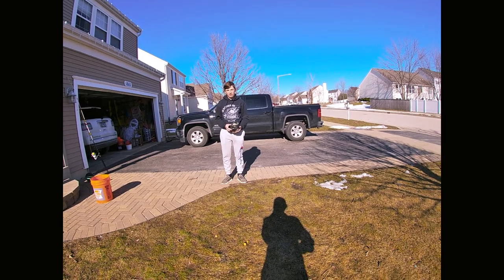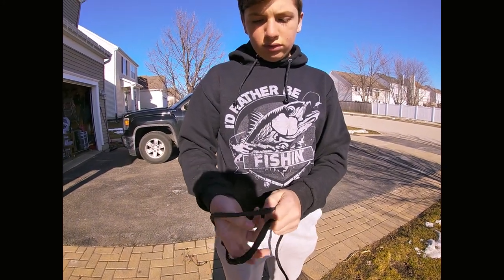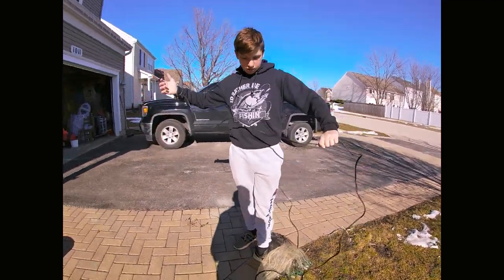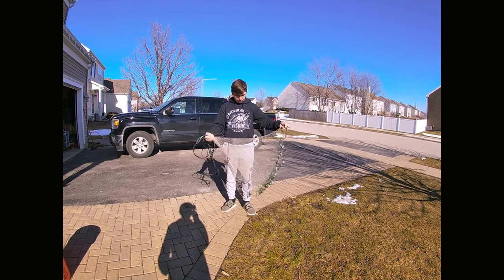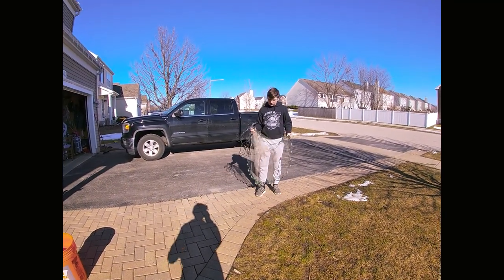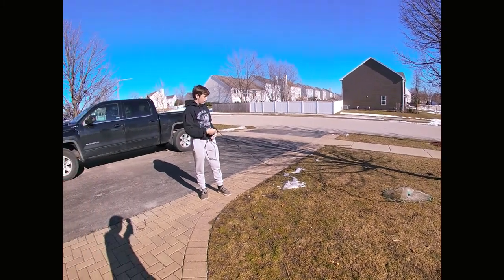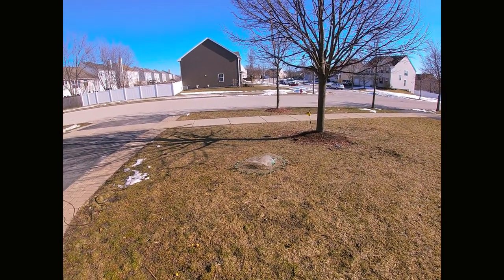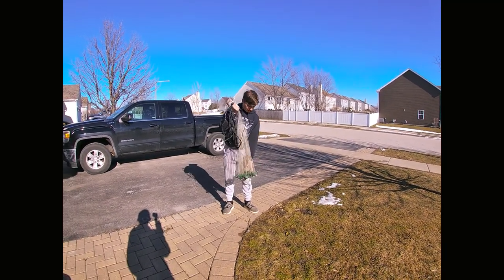how to throw a 3 foot cast net